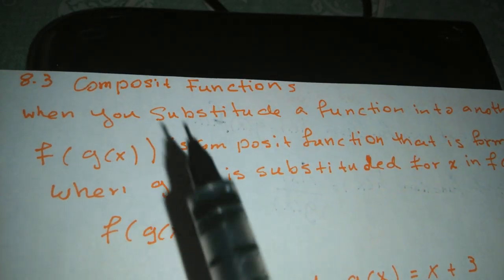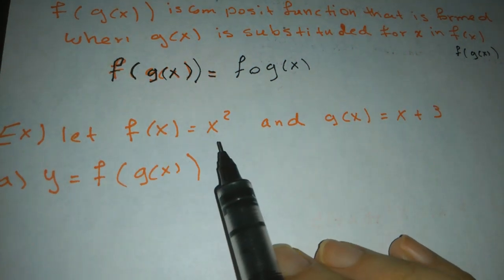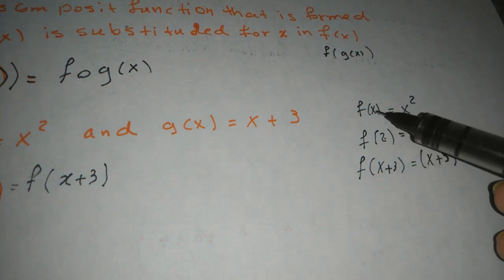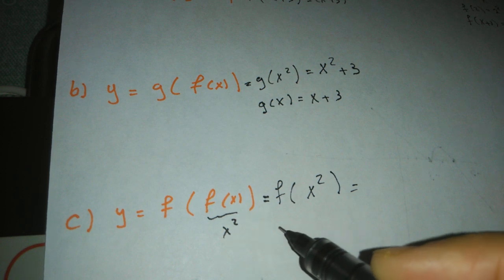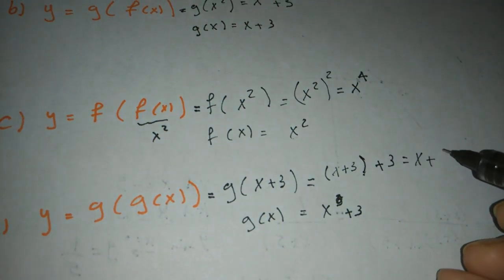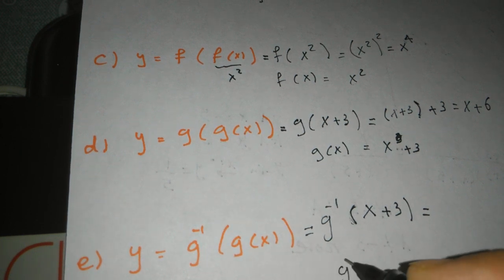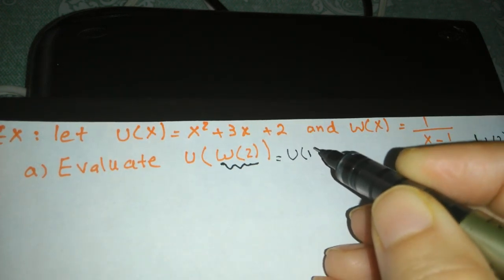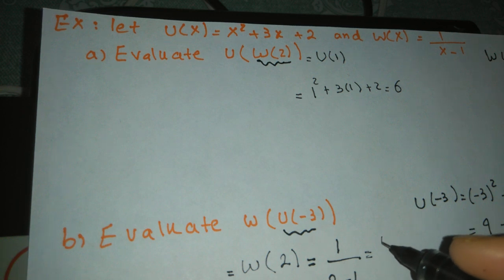MHF4U 8.3 Composit Functions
Defenition of Composit function and findig composit function from two function